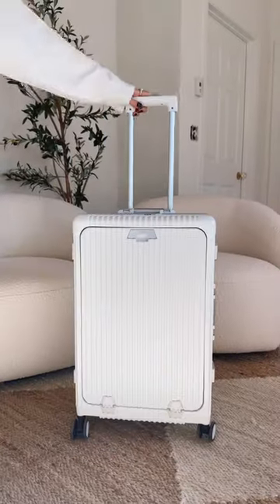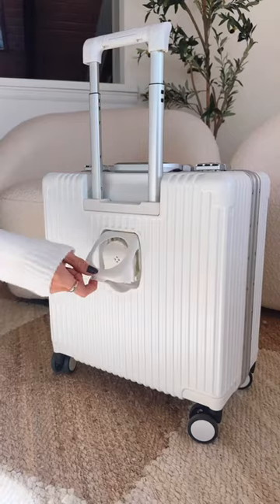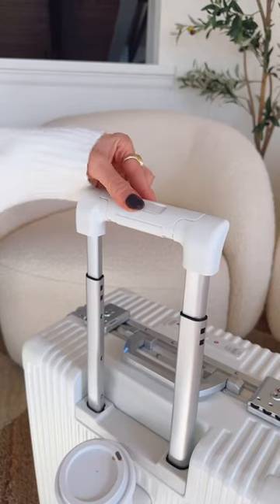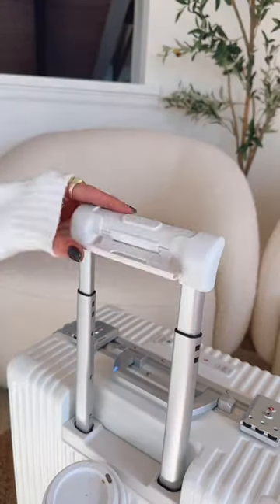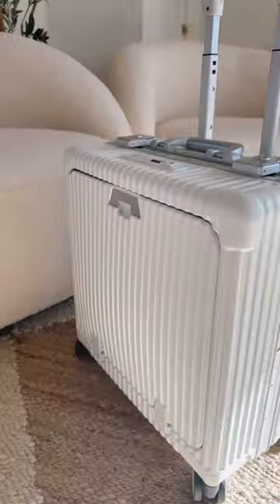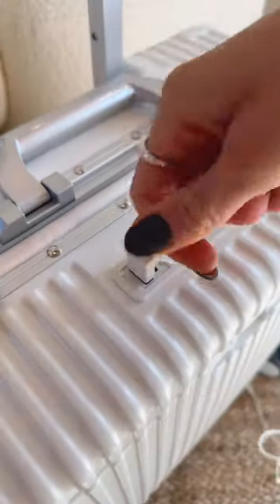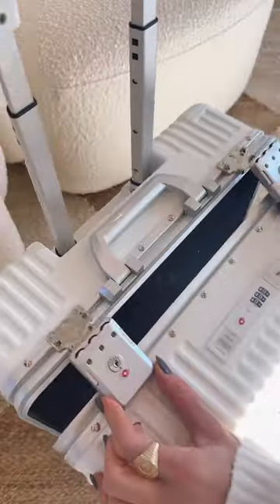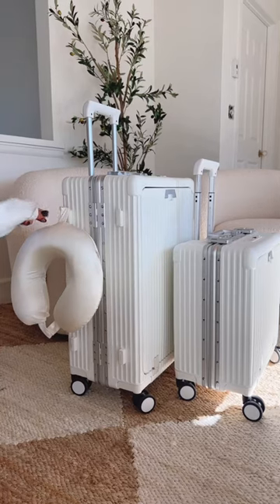viral Luggage that you will like from Amazon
It now comes in a ✨mini✨ size & it’s giving options.